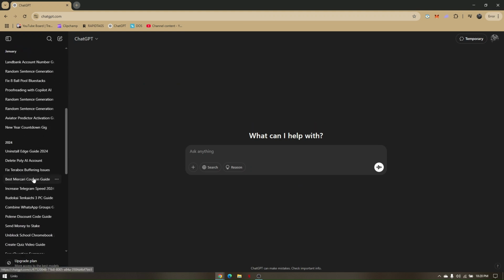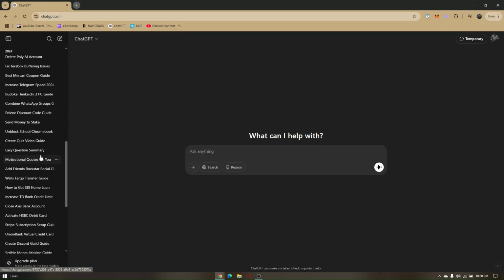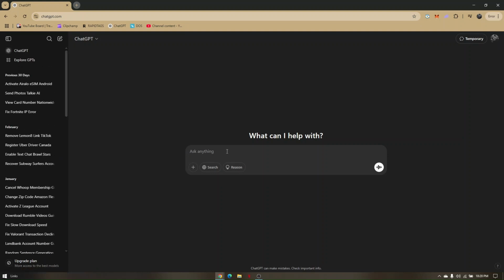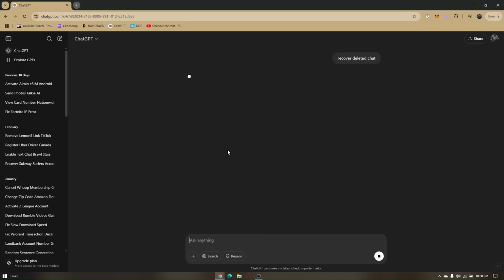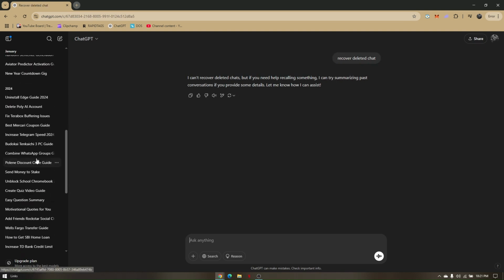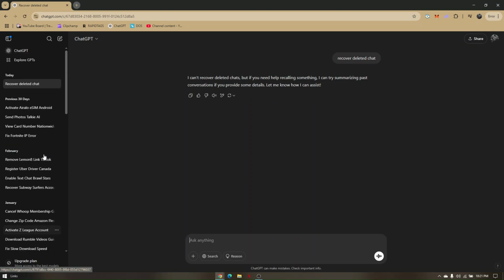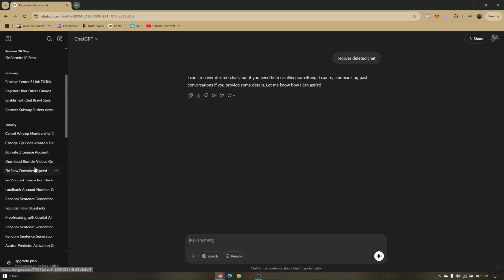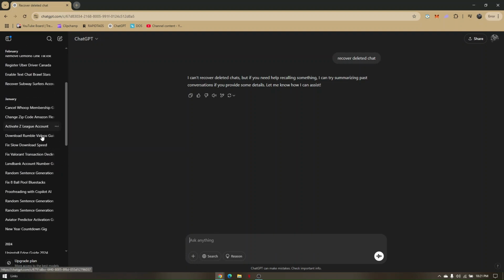HOW TO RECOVER DELETED CHAT ON CHATGPT 2026! (FULL GUIDE)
In this video I am going to show you how to recover a deleted chat on ChatGPT in 2026. If you accidentally deleted an important conversation this step by step guide will help you check for possible recovery options. I will walk you through methods like checking your chat history backup settings and alternative ways to retrieve lost messages. Make sure to watch until the end so you do not miss any important steps.